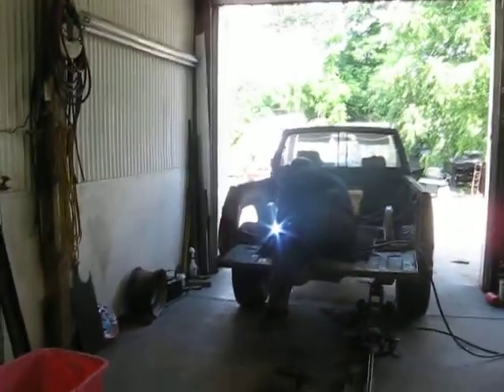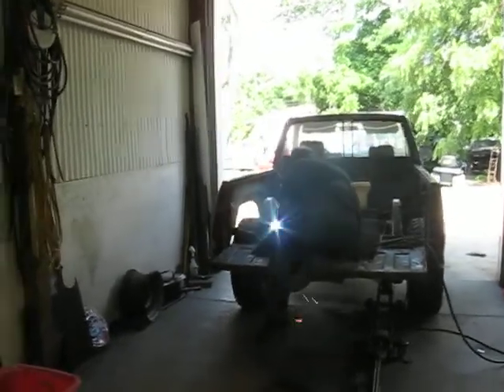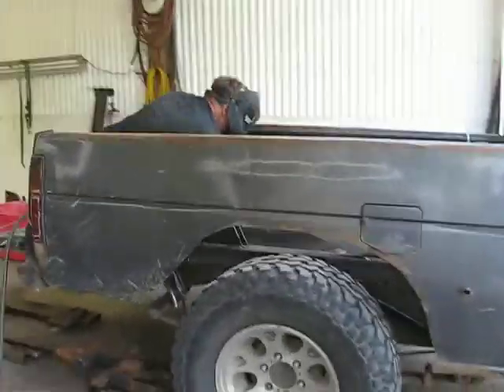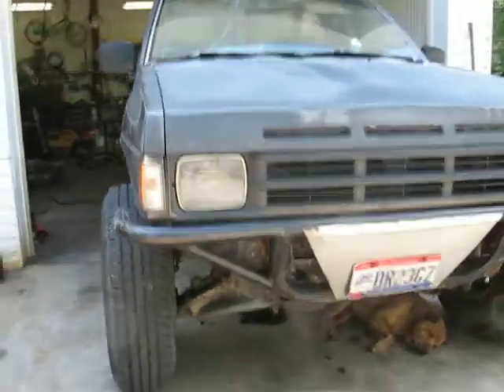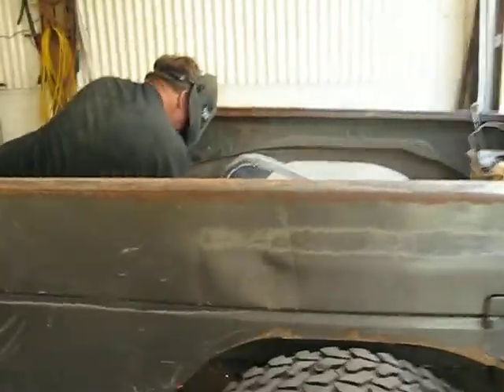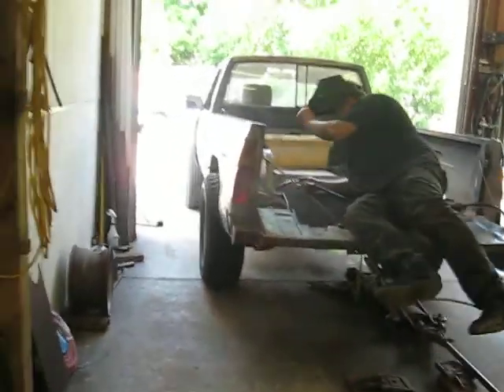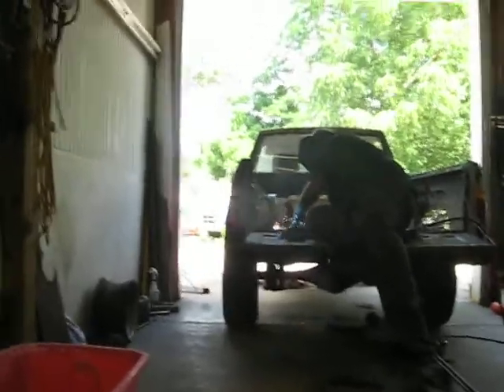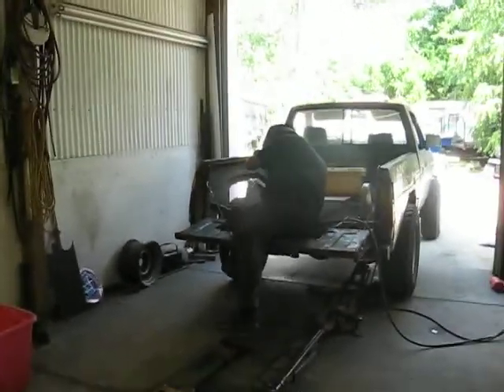MVI_0031.AV HARDBODY TRAIL RIG, FRAME REPAIR & HOOP WELDING FOR TRAIL RIG SETUP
BY JIMMYBAJA 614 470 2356 extending trail life..